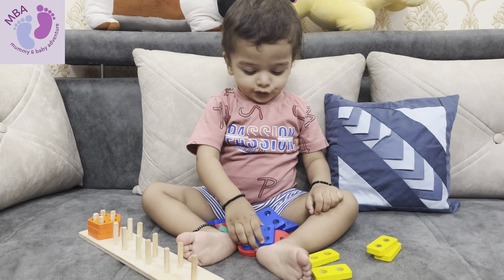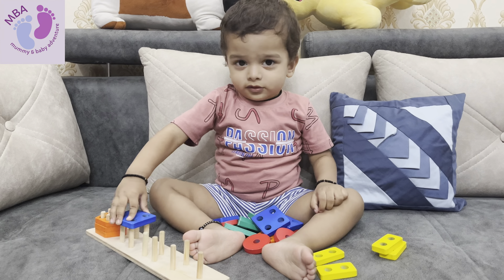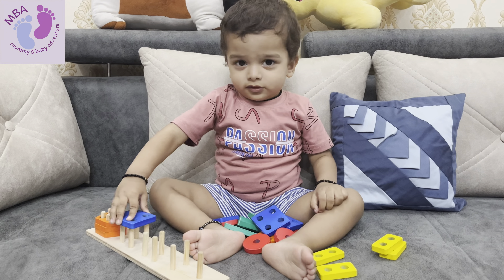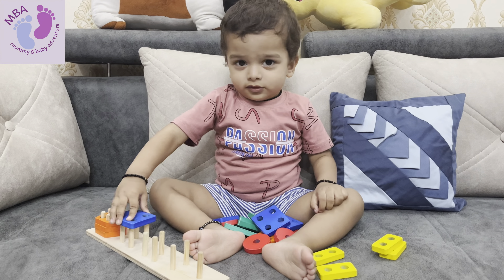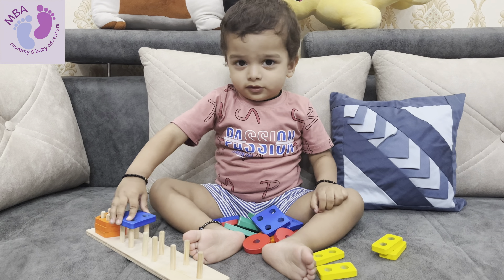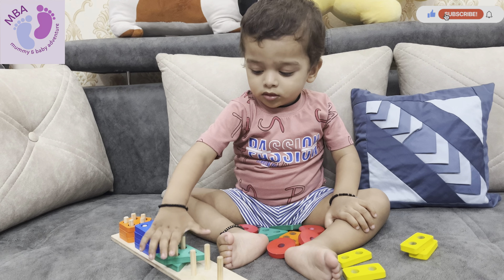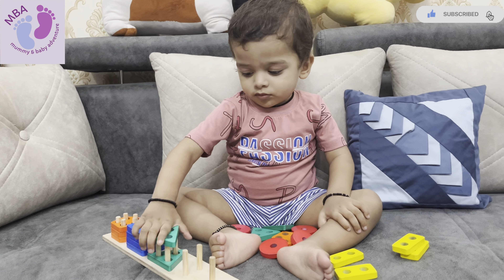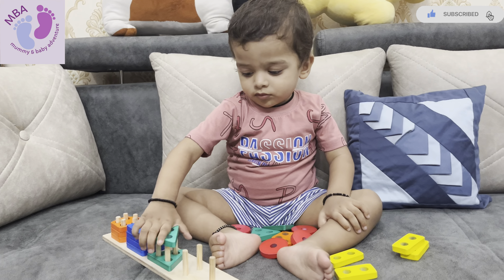Episode - 08 | Brain-Boosting Fun: Geometric Shape Sorting for Toddler Brain Development!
Discover the fascinating world of geometric shape sorting as we dive into the journey of young Agastya, a 1.10-year-old toddler whose brain is rapidly developing. Join us as we explore the countless benefits of this fun and educational activity that stimulates Agastya's growing mind.

🧠 Strengthening Cognitive Skills: Watch as Agastya actively engages his brain while manipulating shapes and fitting them into their corresponding slots, enhancing his hand-eye coordination, dexterity, and precision.

🎯 Nurturing Problem-Solving Abilities: Witness Agastya's critical thinking at play as he tackles shape challenges and discovers solutions, honing his problem-solving skills from an early age.

🔢 Building Foundations for Learning: Through shape sorting, Agastya develops shape recognition and color identification skills, setting the stage for future academic success.

🗣️ Empowering Language Development: See Agastya's language flourish as he names shapes and engages in verbal communication during this interactive learning experience.

👫 Fostering Social and Emotional Growth: Join Agastya in sharing this activity with others, learning valuable social skills like cooperation and turn-taking, and nurturing his emotional intelligence.

Shape sorting is not only fun but a crucial tool in Agastya's brain development journey. By providing him with a stimulating environment, we can unlock his full potential and watch him thrive as he continues to grow. Let's explore, learn, and nurture curiosity for a brighter future! 🌟

Voice Credit:- Garima Kotroo